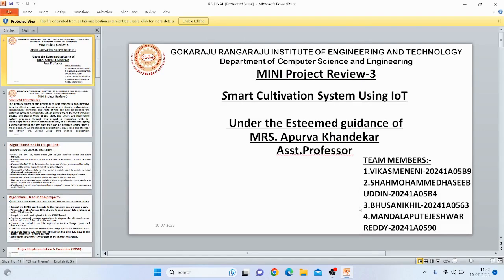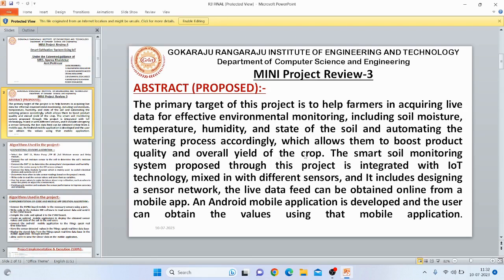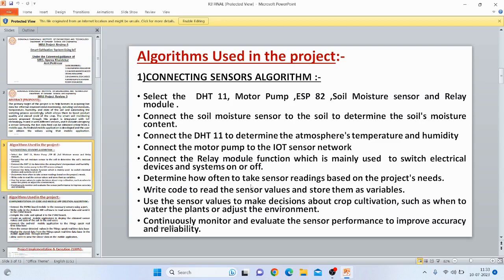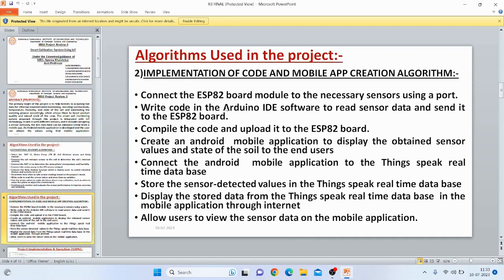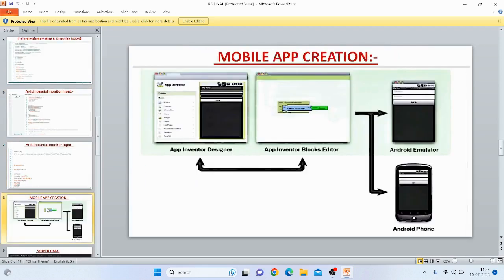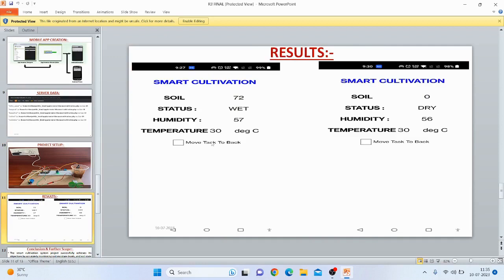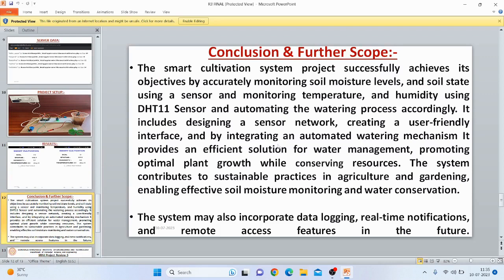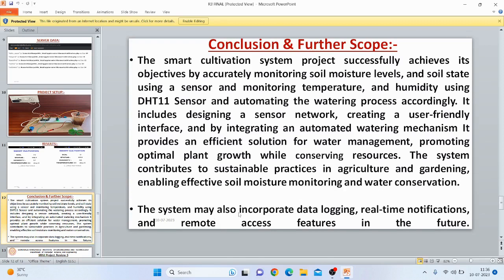B5 SMART CULTIVATION SYSTEM USING IOT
TEAM B5
CSE-B
SMART CULTIVATION SYSTEM USING IOT